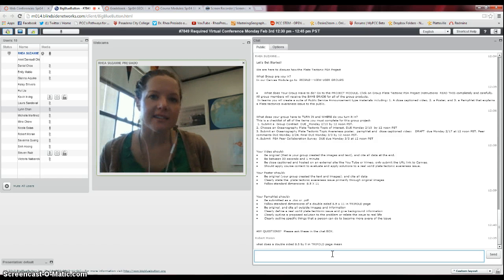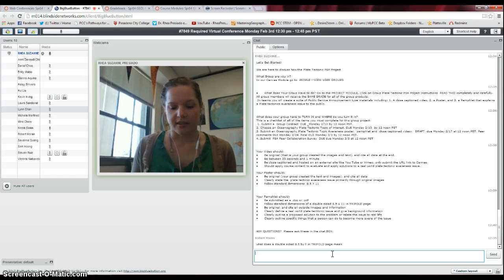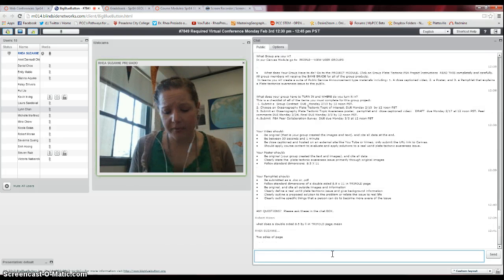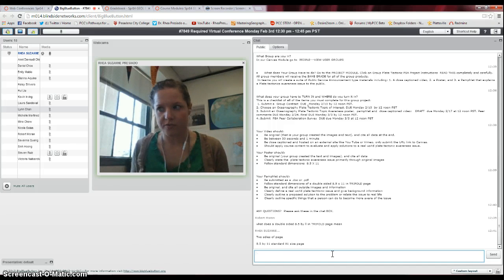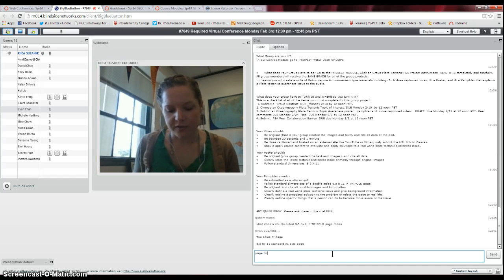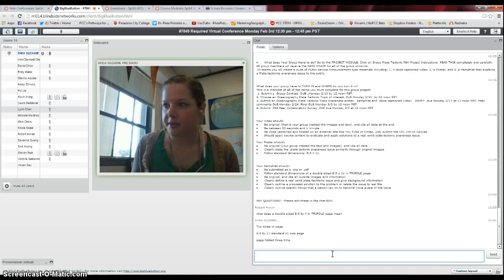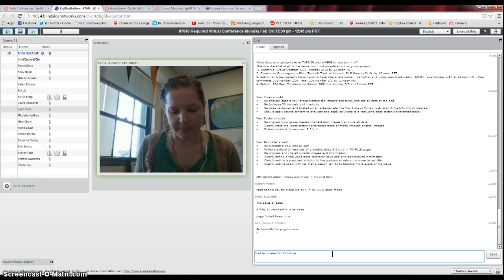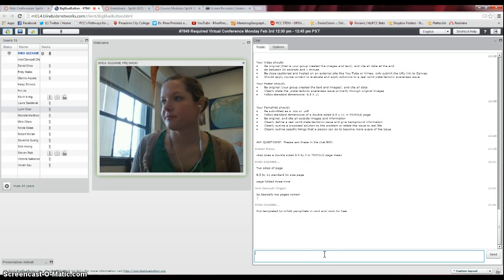Oceanograpy PSA Project Virtual Conference